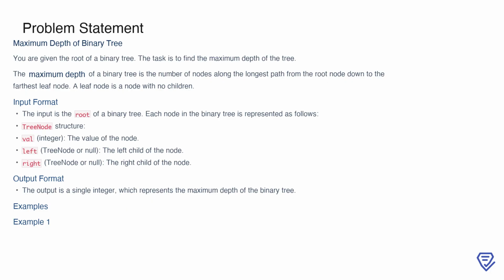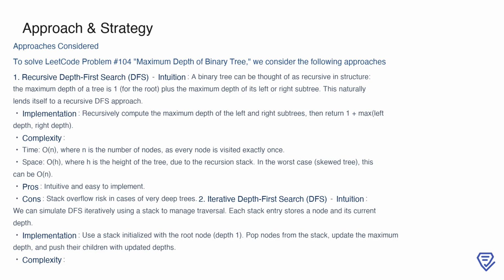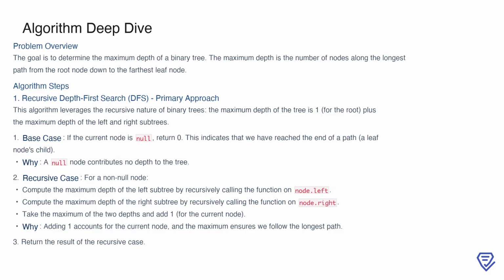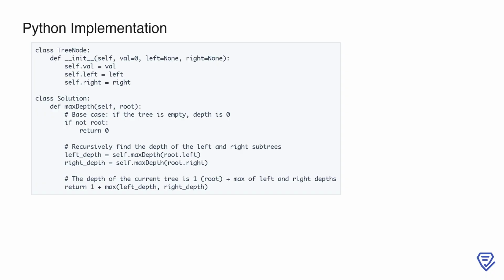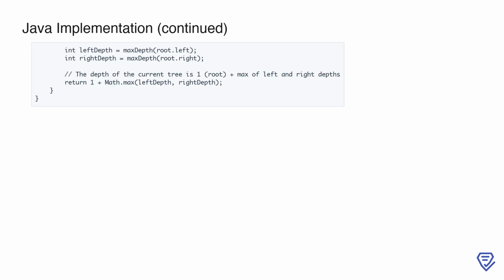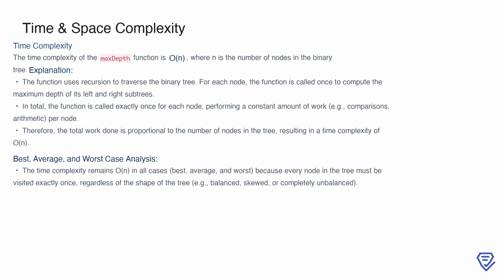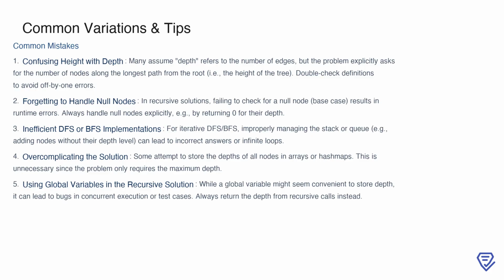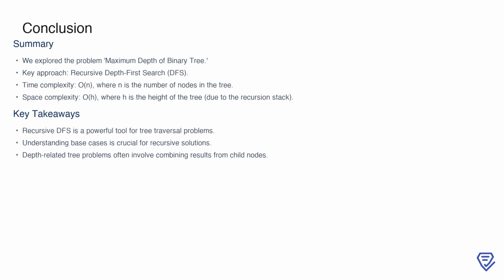LeetCode 104: Maximum Depth of Binary Tree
Difficulty: Easy

📚 Topics: Array, Binary Tree, Breadth-First Search, Depth-First Search, Divide and Conquer

⏱️ Timestamps:
00:00 - LeetCode 104: Maximum Depth of Binary Tree
00:17 - Problem Statement
01:03 - Problem Statement (continued)
01:41 - Problem Statement (continued)
02:11 - Problem Statement (continued)
02:29 - Problem Statement (continued)
03:11 - Approach & Strategy
04:18 - Approach & Strategy (continued)
05:26 - Approach & Strategy (continued)
06:17 - Approach & Strategy (continued)
07:04 - Algorithm Deep Dive
07:55 - Algorithm Deep Dive (continued)
08:38 - Algorithm Deep Dive (continued)
09:31 - Algorithm Deep Dive (continued)
10:27 - Algorithm Deep Dive (continued)
11:13 - Python Implementation
13:22 - Java Implementation
14:11 - Java Implementation (continued)
14:47 - Solution Walkthrough
15:30 - Solution Walkthrough (continued)
16:27 - Solution Walkthrough (continued)
17:00 - Solution Walkthrough (continued)
17:52 - Solution Walkthrough (continued)
18:17 - Time & Space Complexity
19:01 - Time & Space Complexity (continued)
19:48 - Time & Space Complexity (continued)
21:01 - Common Variations & Tips
22:14 - Common Variations & Tips (continued)
23:21 - Common Variations & Tips (continued)
24:27 - Common Variations & Tips (continued)
25:13 - Conclusion
25:36 - Thank You!